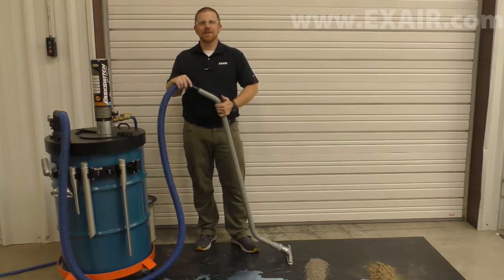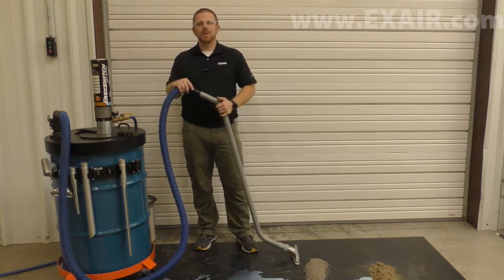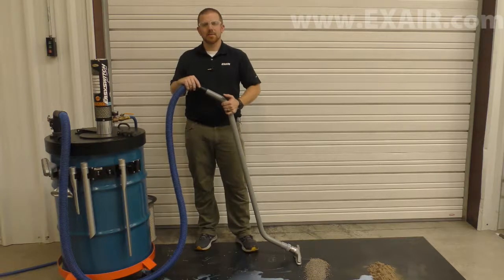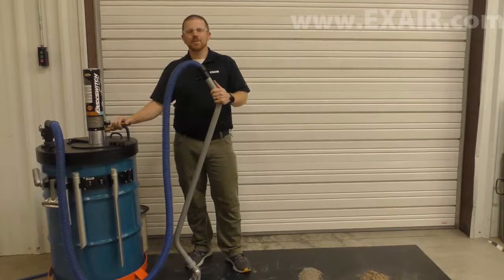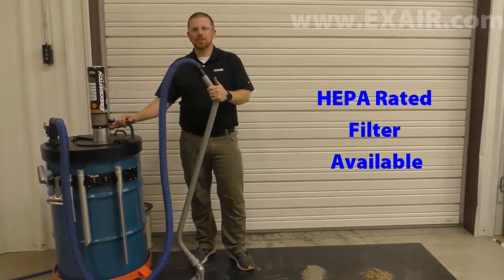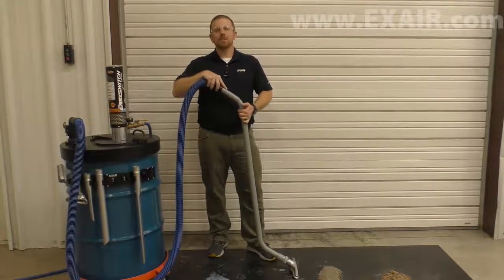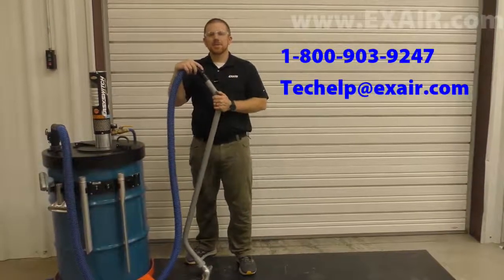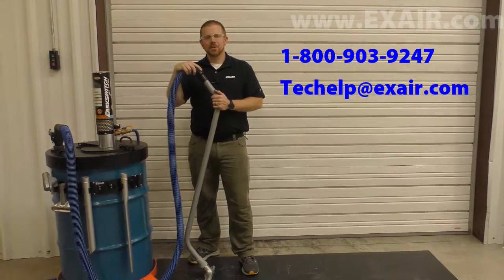EXAIR - EasySwitch Wet-Dry Vacuum.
The EasySwitch Wet-Dry Vacuum is EXAIR's newest addition to our line of industrial housekeeping products. The EasySwitch lets you seamlessly switch from a wet cleanup, to a dry application in mere seconds. With no electricity or moving parts to wear out, this pneumatic vacuum offers durability and as well as increased safety for users.